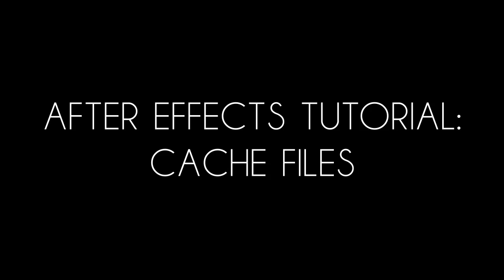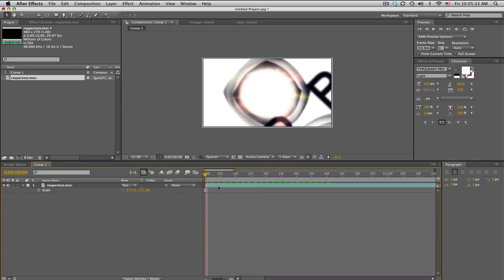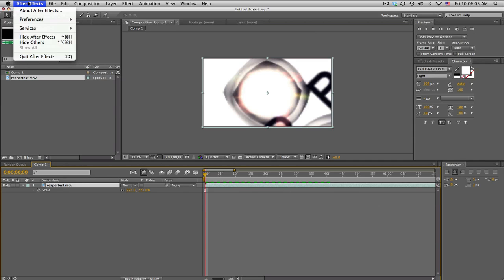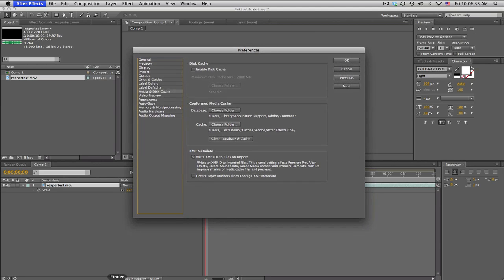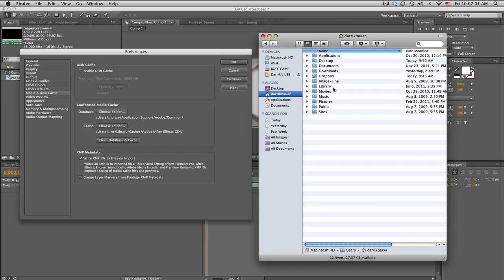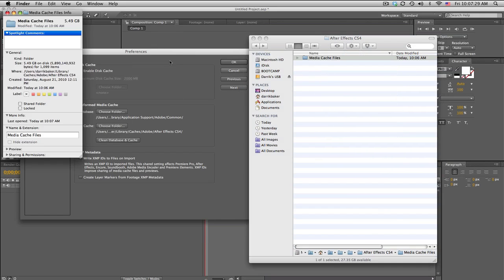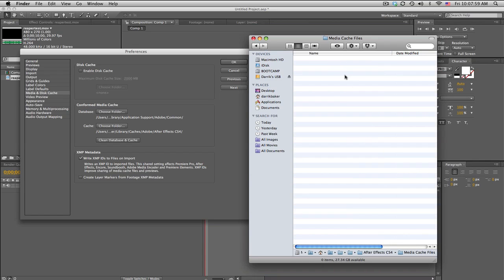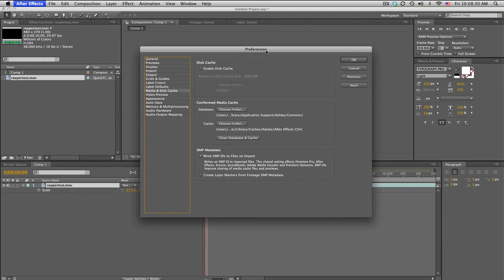After Effects Tutorial: Cache Files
Quick little tip for you guys. Hopefully it'll clear up your computers memory a little bit. Cache files arent really necessary because you wont need to go back to any project files that youve already rendered out. Make sure to LIKE the video!